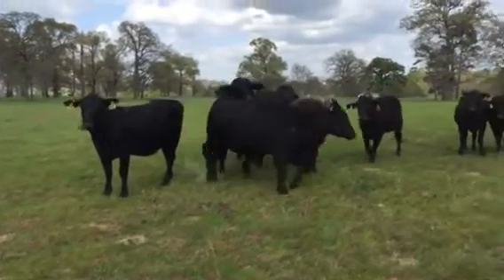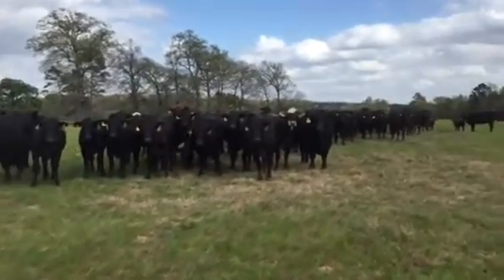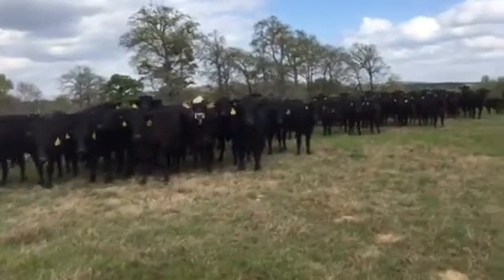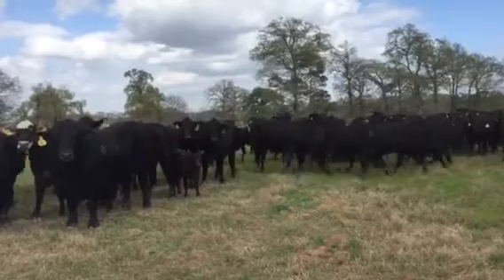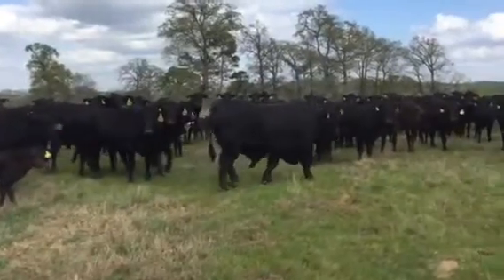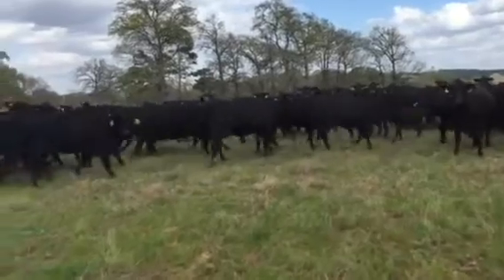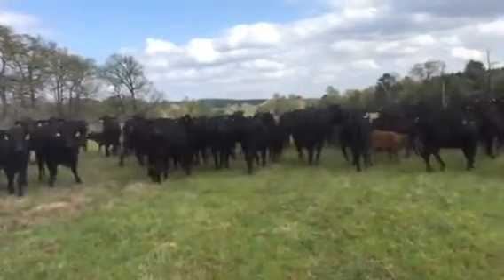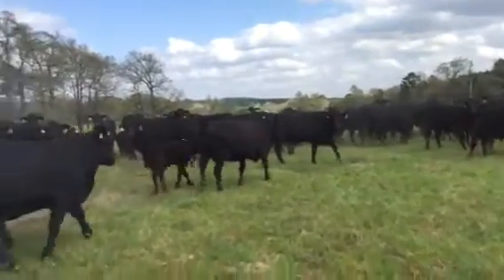Brangus Heifer Pairs, Calf Ai sires are Tradition and 3D exposed the stout Genetrust Bulls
Brangus Heifer Pairs, Calf Ai sires are Tradition and 3D exposed to stout Genetrust Bulls!